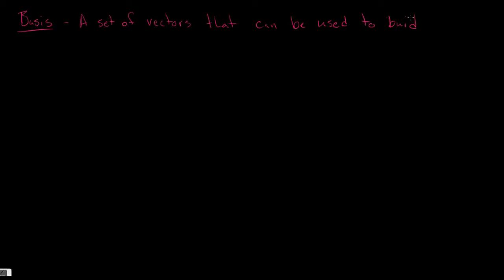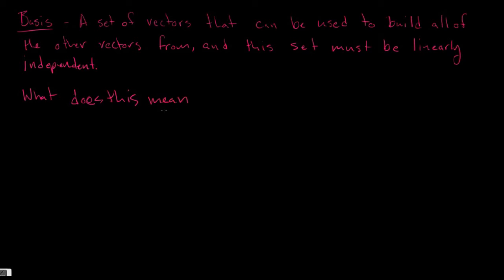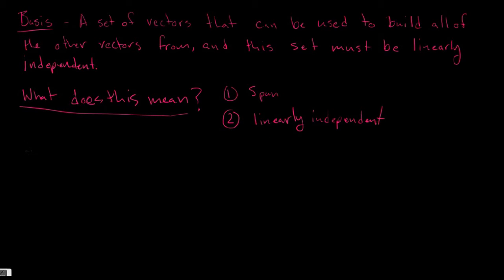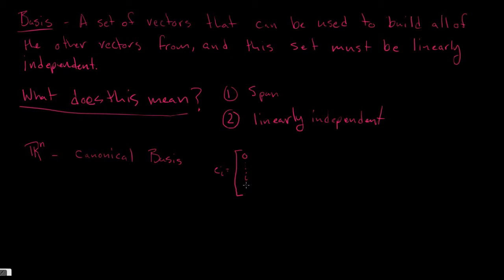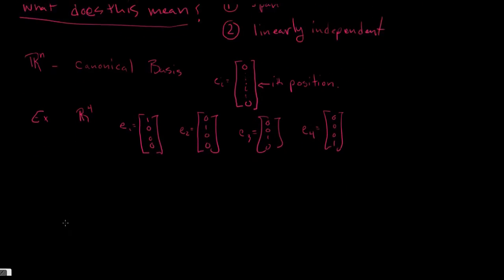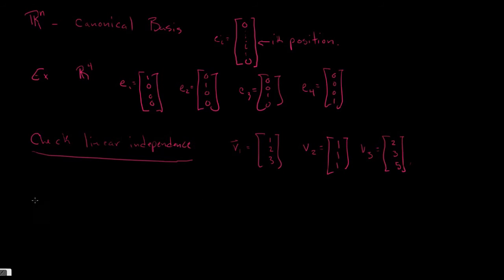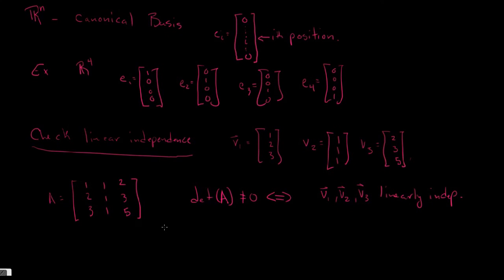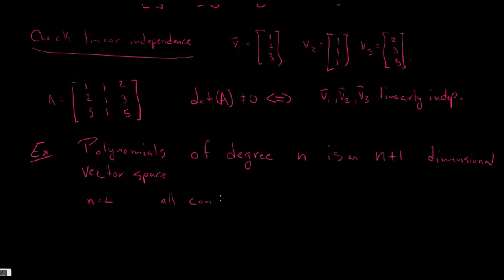Basis and Span